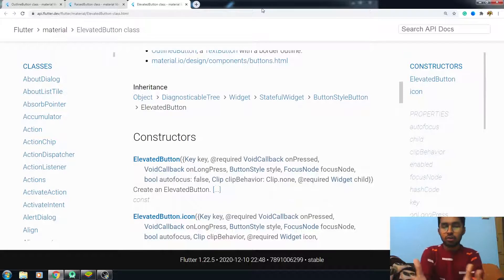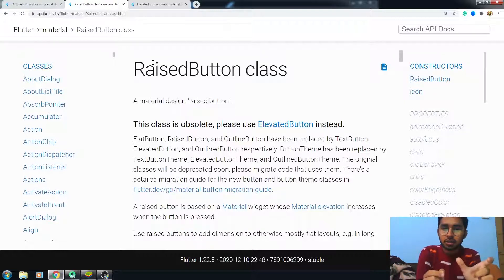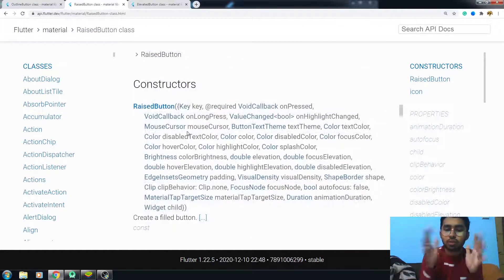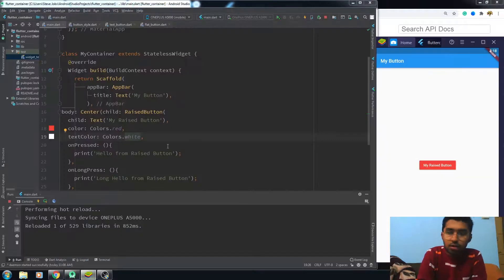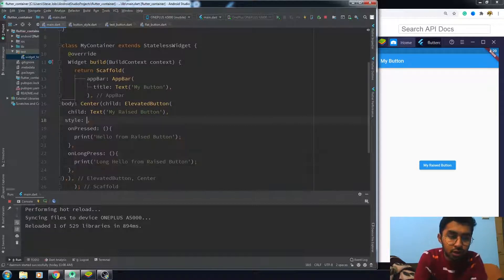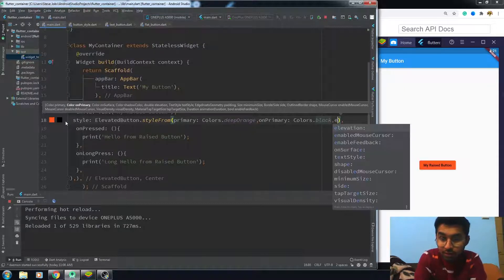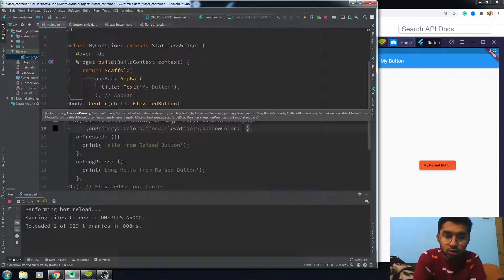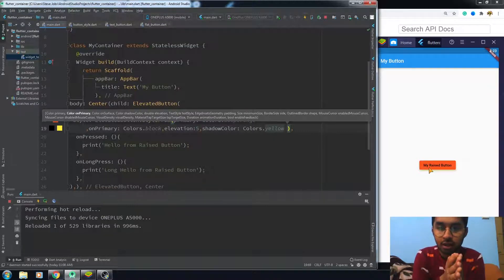Flutter - How to Add an Elevated Button in Flutter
A Material Design "elevated button".

Use elevated buttons to add dimension to otherwise mostly flat layouts, e.g. in long busy lists of content, or in wide spaces. Avoid using elevated buttons on already-elevated content such as dialogs or cards. ⬇️